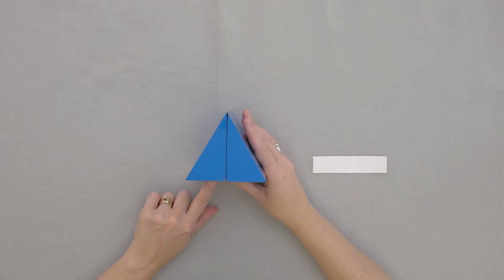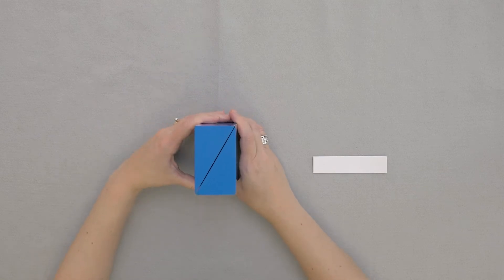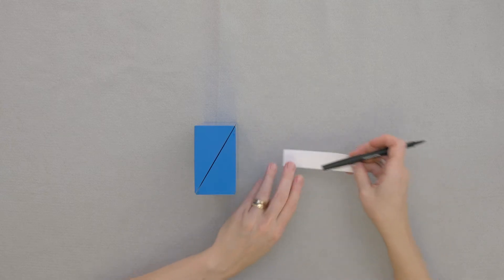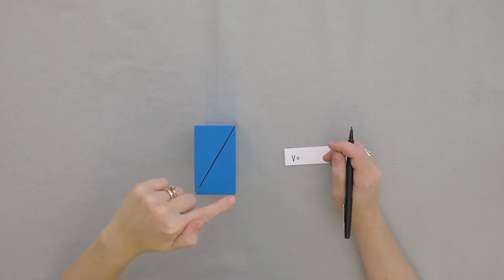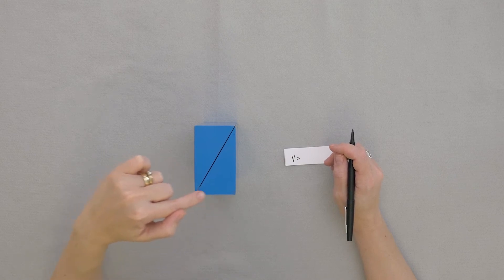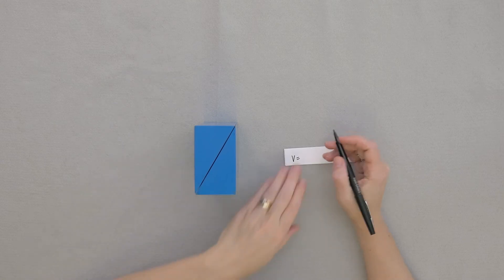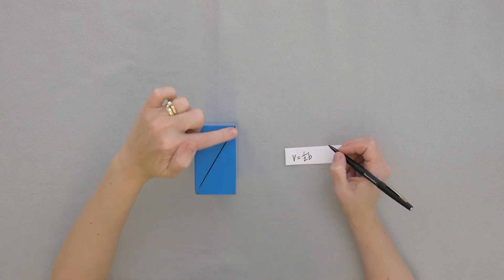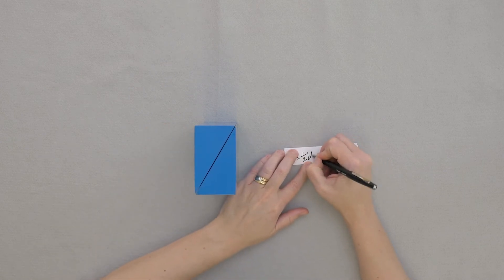Volume of a Triangular Prism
This video demonstrates how to help children derive the formula for the volume of a triangular prism.